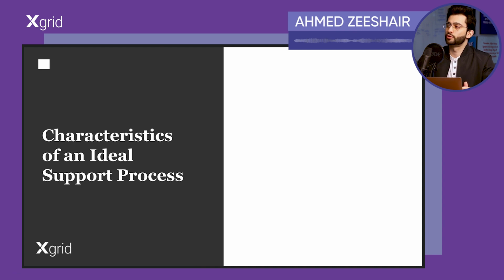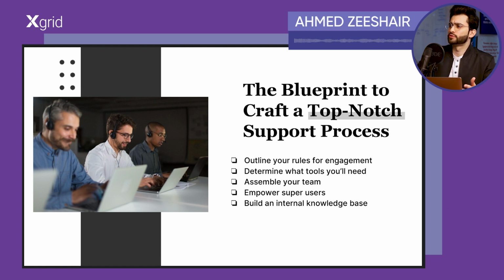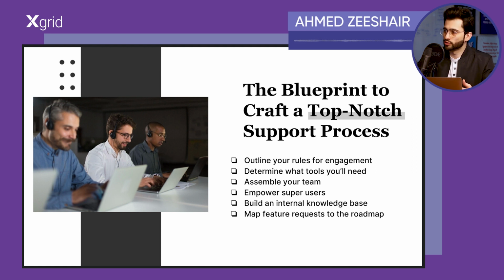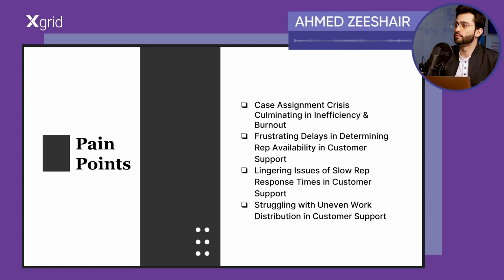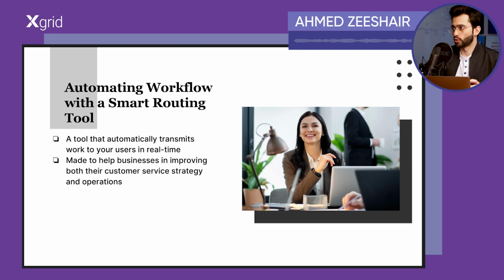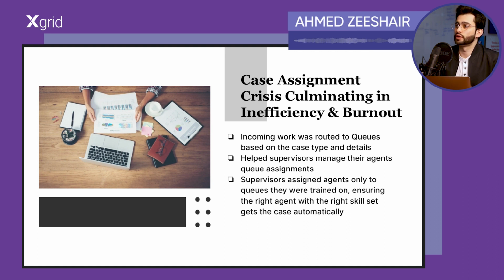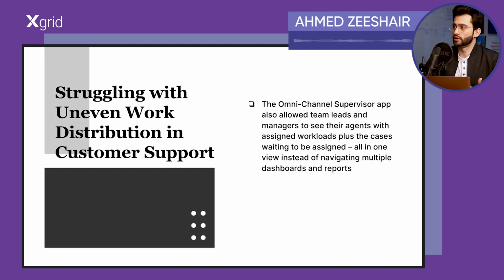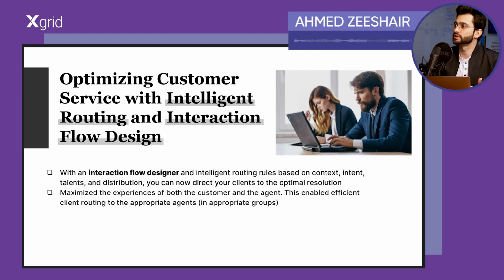Salesforce Omni-Channel Case Routing - The Ideal Customer Support Process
Customer support is a critical component of any business, and its importance cannot be overstated. It is a direct link between the business and its customers and plays a crucial role in building and maintaining customer relationships. A positive customer support experience can lead to customer loyalty and repeat business, while a negative experience can lead to dissatisfaction and loss of business. That is why a well-defined and uniform customer support process is so crucial.

This is where Salesforce Omni-Channel comes in.  It is a customer service feature within the Salesforce platform that provides a unified, seamless experience for customers across multiple communication channels such as phone, email, chat, social media, and in-person interactions.

In this webinar, Senior Salesforce Administrator at Xgrid - Ahmed Zeeshair alongside Customer Success Manager at Xgrid - Abdul Rehman Mukarram go into detail on what a customer support process is, the ideal characteristics of a customer support process, common issues client face in their customer support cycle, and how all of these issues were addressed through the integration of Salesforce Omni-Channel case routing into the customer support cycle.

Ahmed also goes into detail about the features of Salesforce Omni-Channel Case Routing and how it continues to revolutionize the customer support experience.

Chapters:
00:00 - 00:10 Preview
00:10 - 00:40 Introduction
00:40 - 02:00 Customer Support Process
02:00 - 05:57 Ideal Customer Support Process
05:57 - 10:21 Steps to Create Support Process
10:21 - 12:30 Client Issues
12:30 - 16:03 Solution to Client’s Issues
16:03 - 18:52 Results
18:52 19:18 Conclusion

Speakers

                             Ahmed Zeeshair (Senior Salesforce Administrator @ Xgrid)
                         Abdul Rehman Mukarram (Customer Success Manager at Xgrid)

                                                       Xgrid Services

For more information on our Salesforce and Marketing services, please